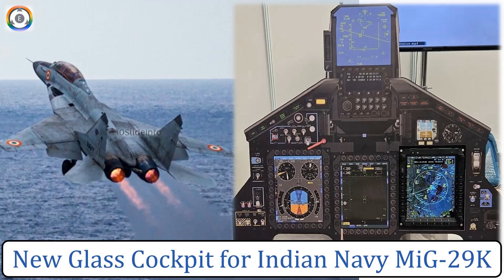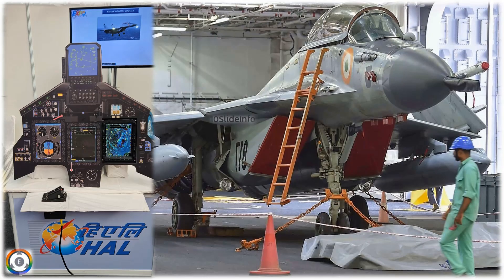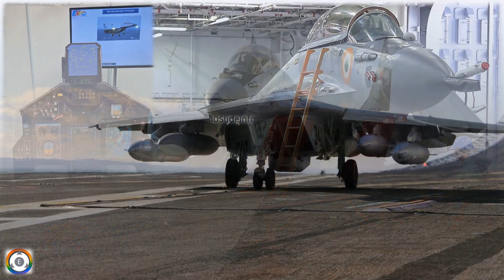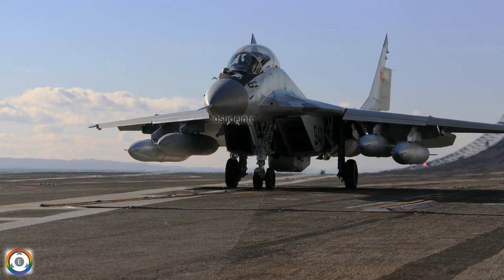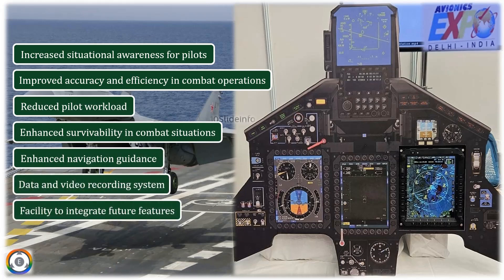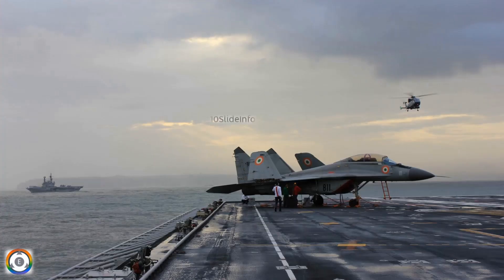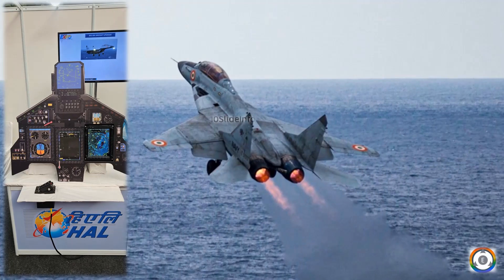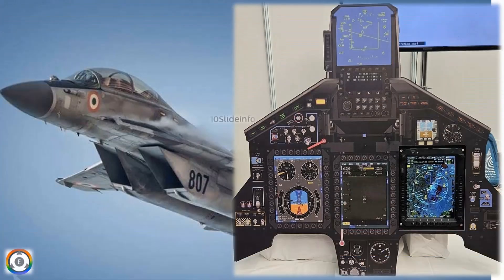MiG-29K Gets Deadly Upgrade | Next-Gen Glass Cockpit